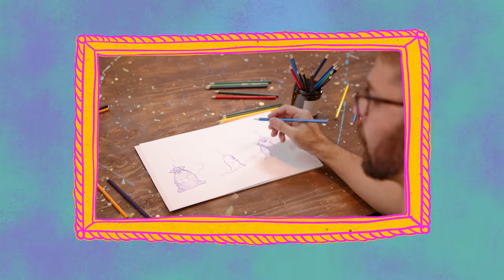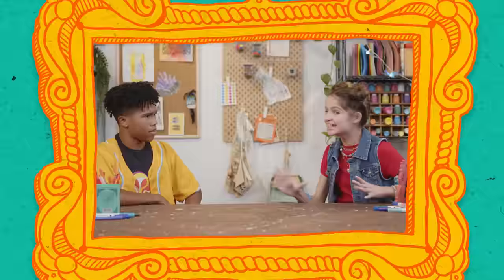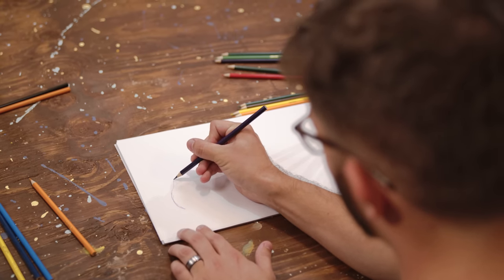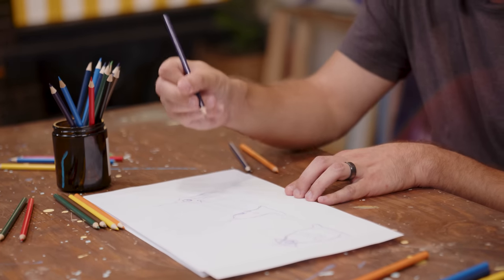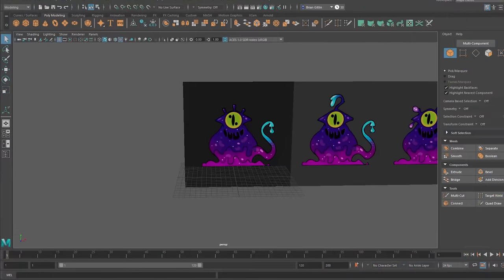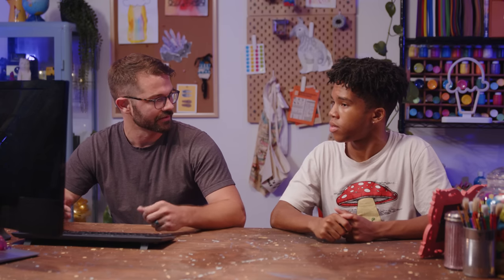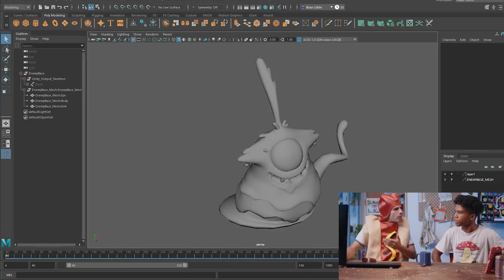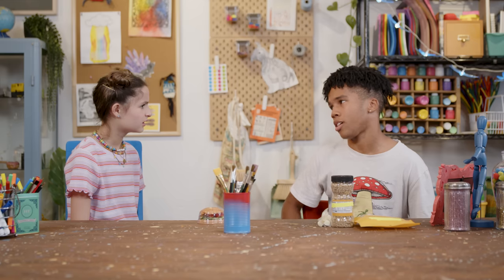The Infinite Art Hunt | Video Games & The Crestfallen Mallard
Ty won't accept help on his latest masterpiece - a painting of a duck that's turning out to be kind of a bummer. Frustrated with each other, Freddie leaves on an extended hot dog break, while Ty plays host to Grandma Tilly's friends Brian and Bren of PHL Collective. They show Ty how they work together to design video games, a collaborative process that requires everyone to cooperate to achieve success. Ty recognizes that masterpieces aren't always created by one person and agrees to let his younger cousin lend a hand.

And continue the fun at home by designing your own collaborative character

Special thanks to Brian & Bren of @PHLCollective!